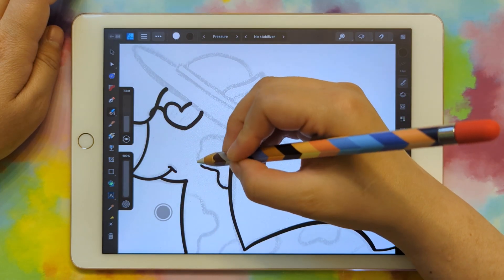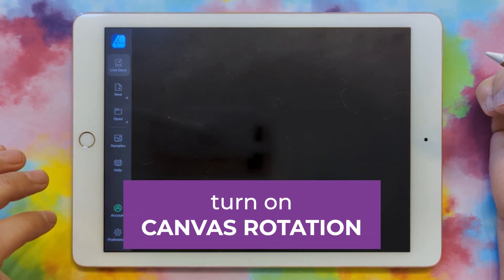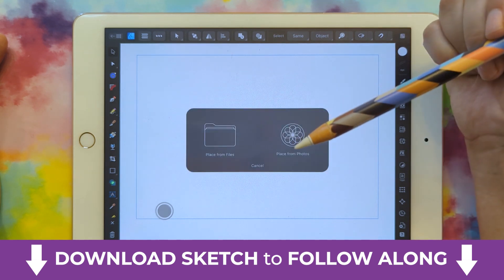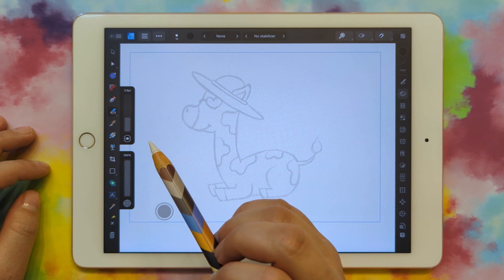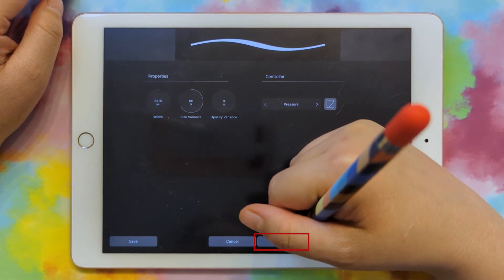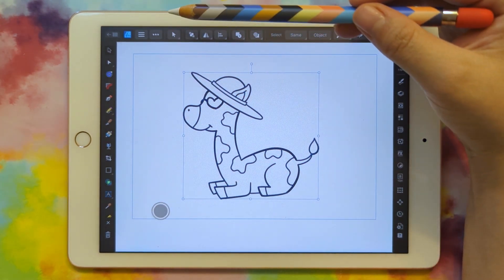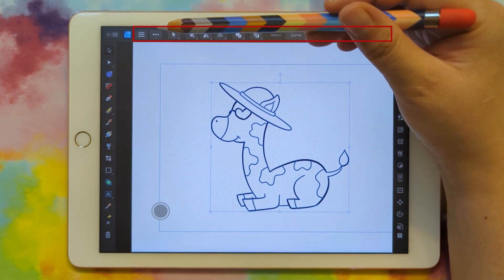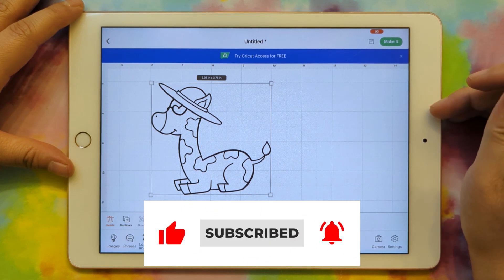Create a Single-Color SVG in Affinity Designer 2 on iPad for Cricut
In this video, I'll show you how to take a sketch of your own artwork, and bring it into Affinity Designer 2 on the iPad, and convert it to an SVG for the Cricut. This involves tracing over the sketch, converting to curves, combining the shapes, and exporting as an SVG.